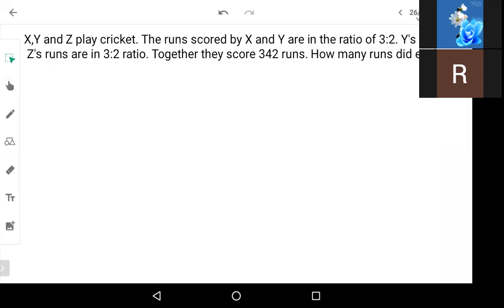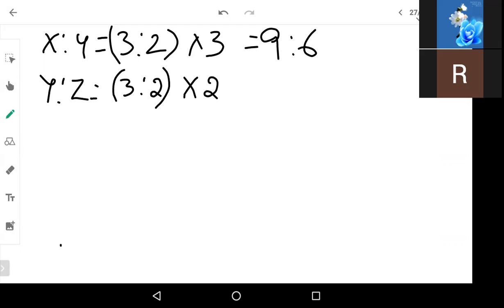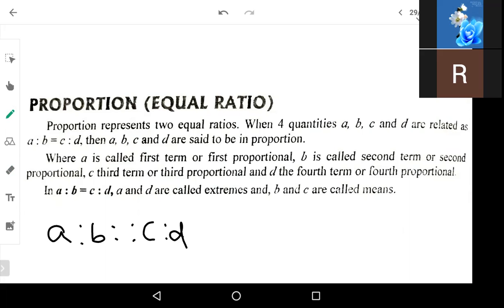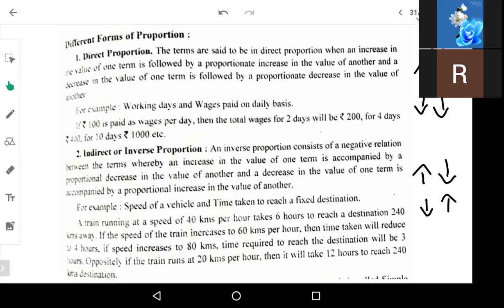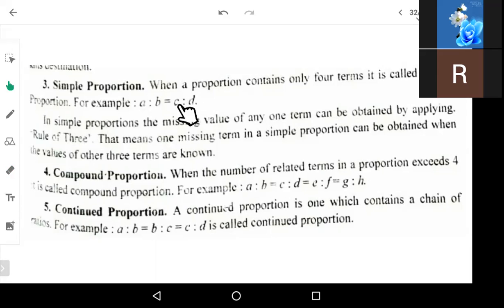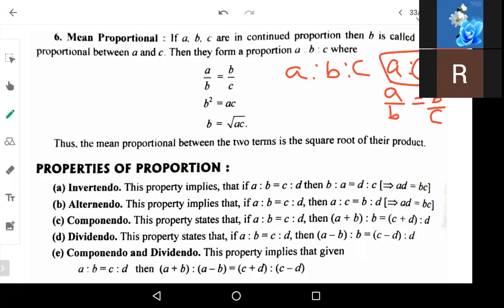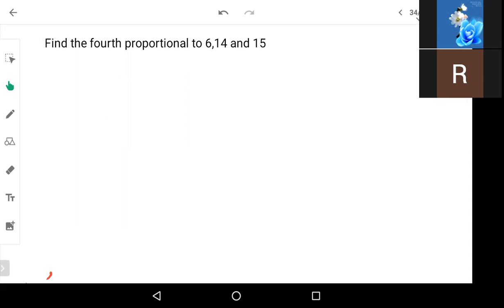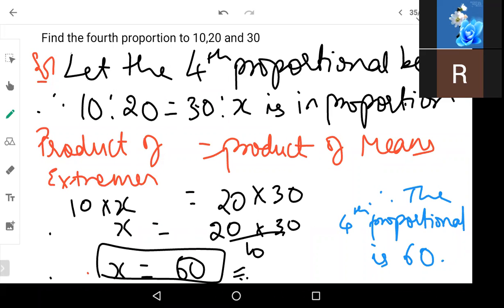BBA sem 1 - Business maths & logical reasoning -Ratios and proportions - class 4